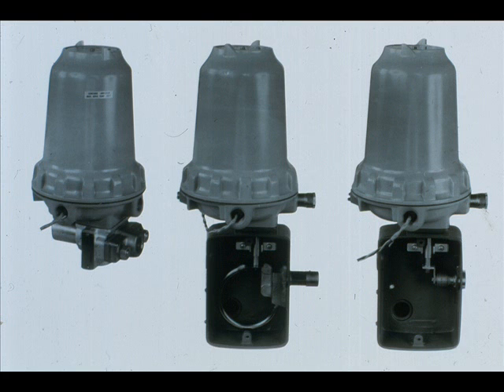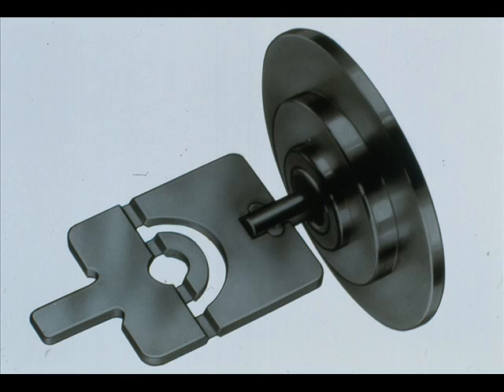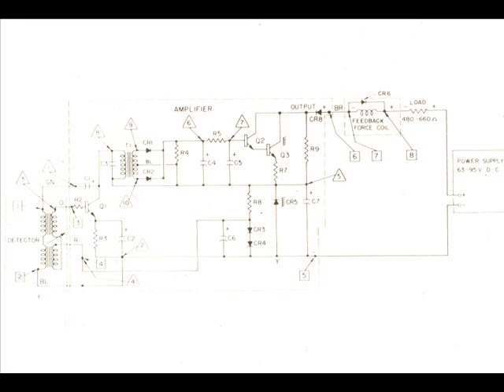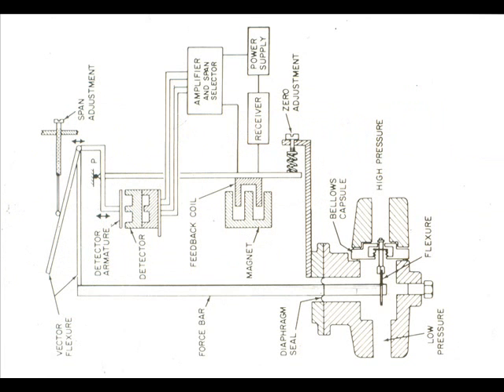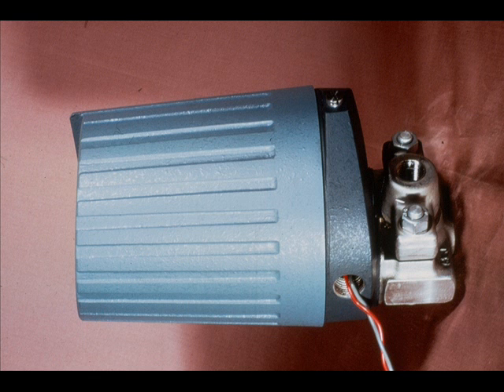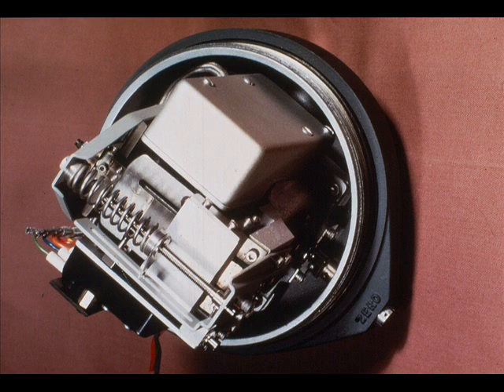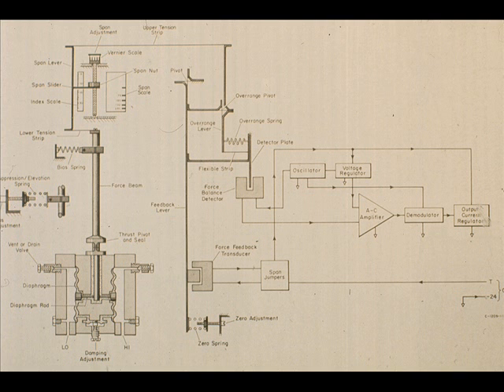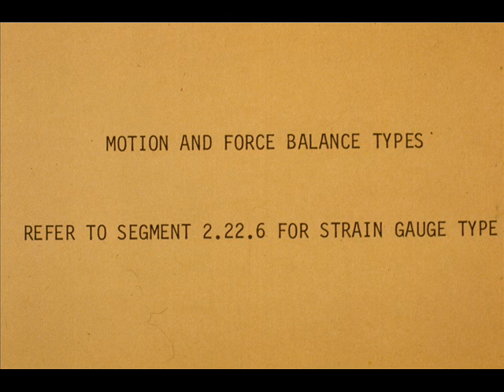Repair Electronic. Differ. Press. and Press. Transducer 6/22